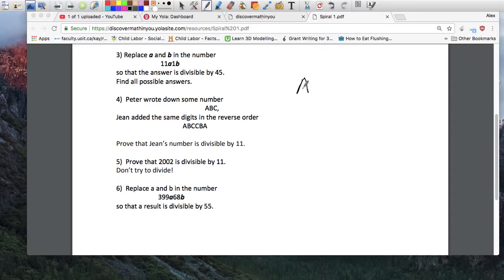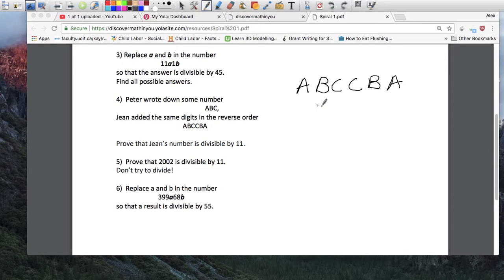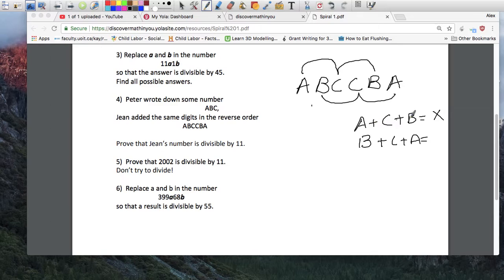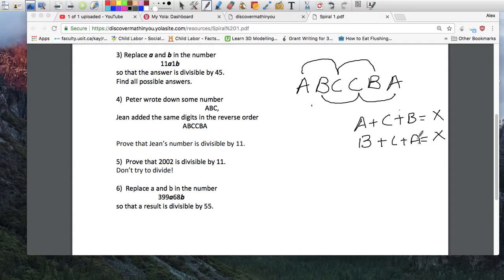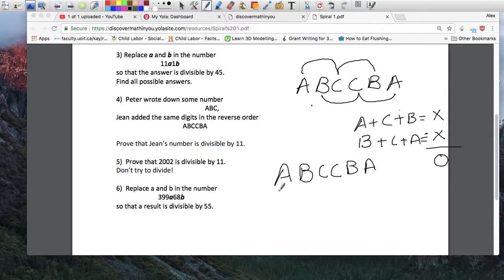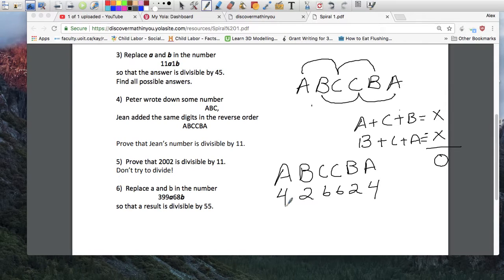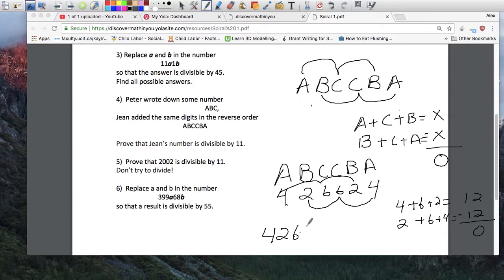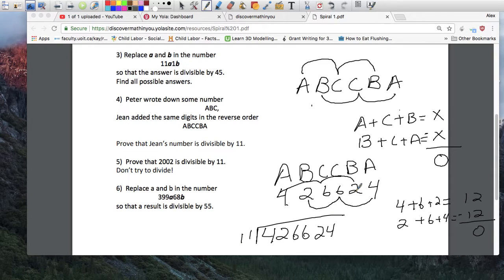Spiral Question 4